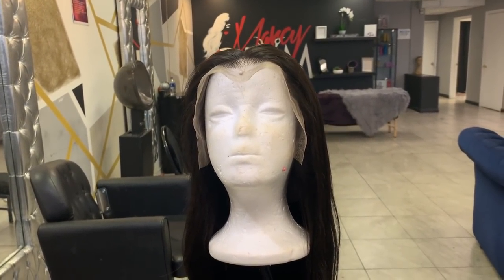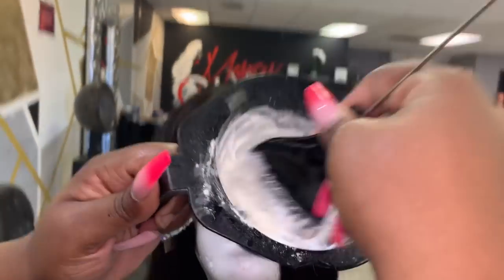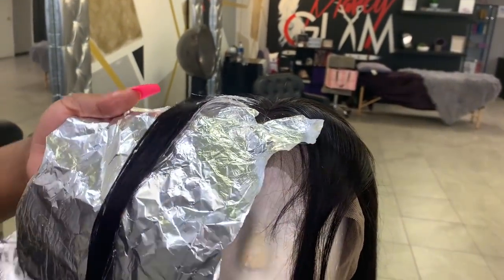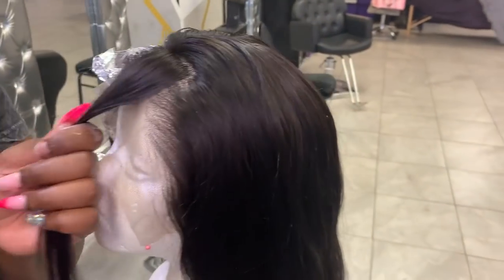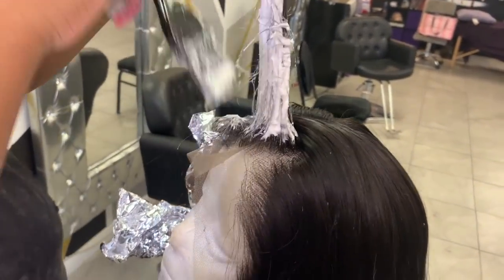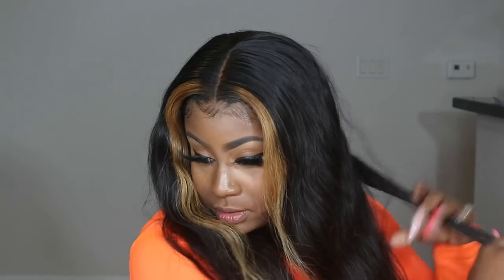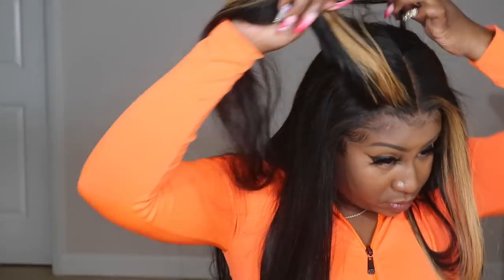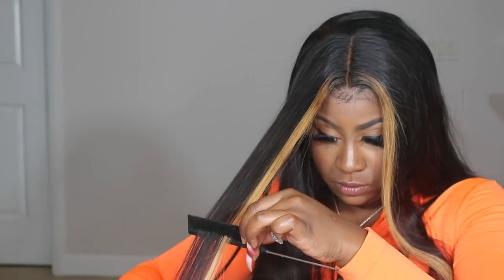HIGHLIGHT TUTORIAL | BESTHAIRBUY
Hey Beauties

Hair information:

Pre-Plucked 250% Density Human Hair Straight Lace Front Wigs 24 inch

Hairline : Pre-plucked With Baby Hair

Density :250%

Bleached Knots :Bleached At The Front

Contact BestHairBuy for Wholesale,if there is any questions about the code also can contact via below

Follow @BestHairBuy on Youtube/Facebook/instagram for more sharing